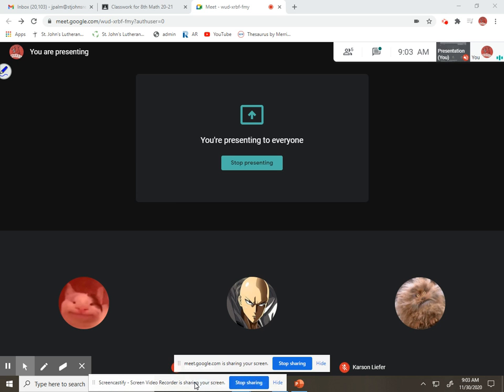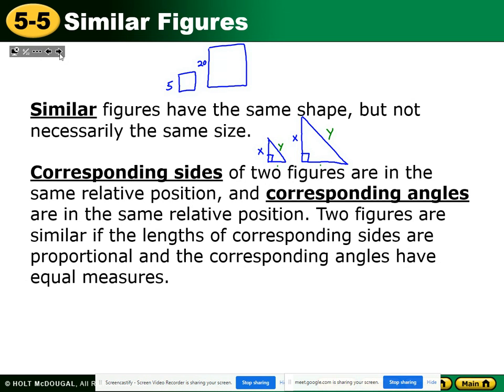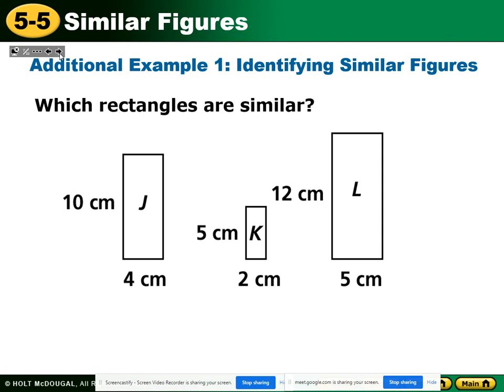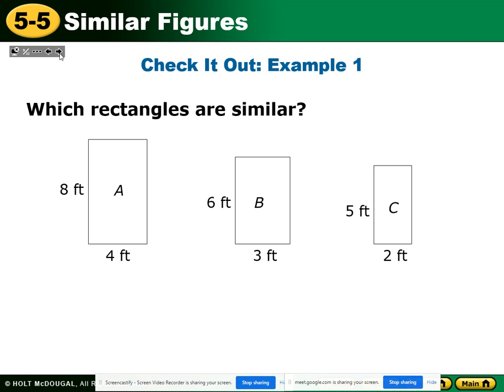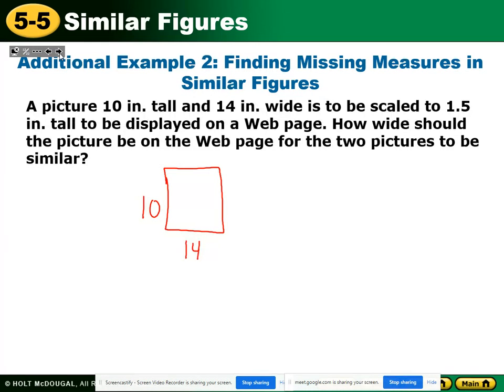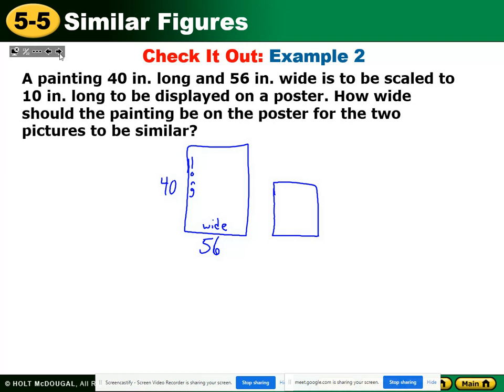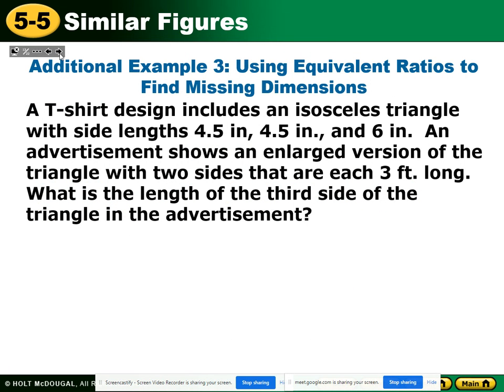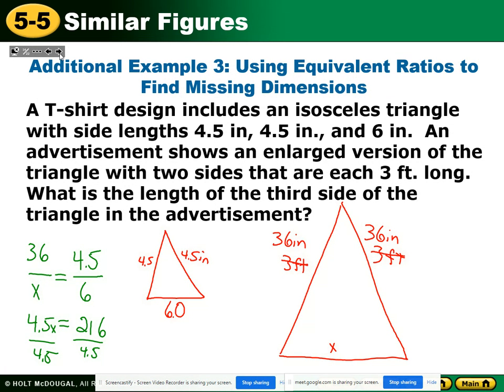Chap 5 Less 5 8th Math